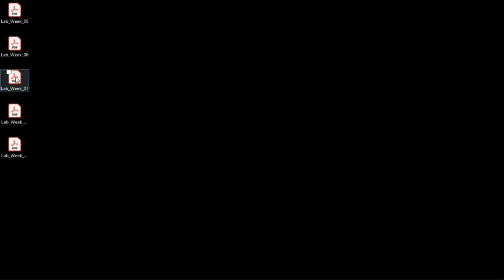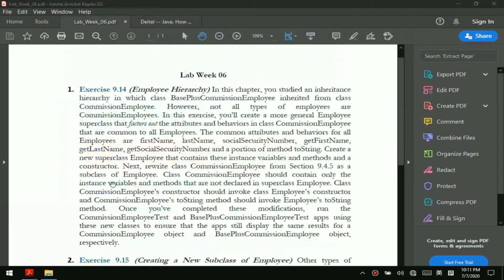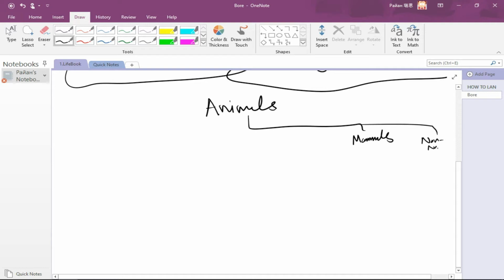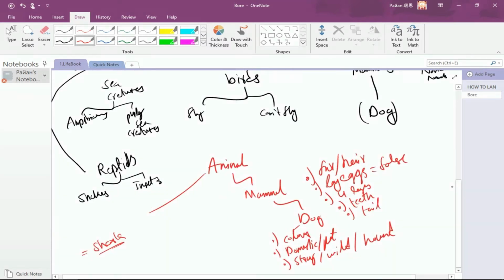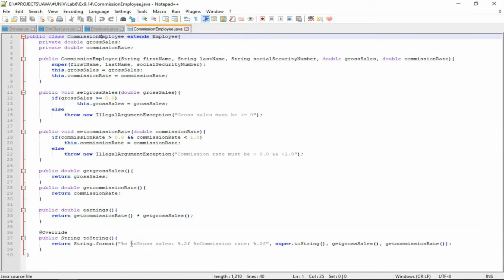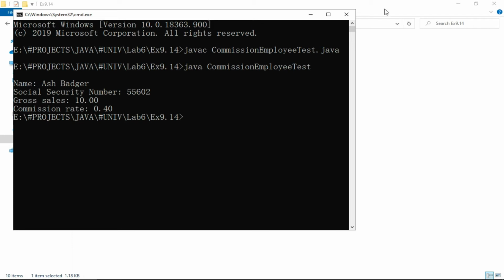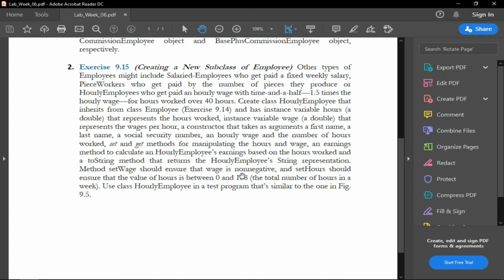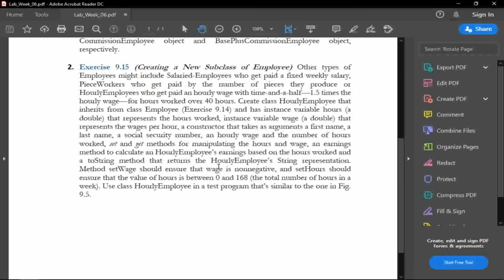Univ Stuff - JAVA LAB TASK Week-06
Univ Lab Task - LAB Week N0.6

Timestamps:
Note = 0:00 - 1:39
Ex 9.14 = 1:40 - 26:46
Ex 9.15 = 26:48 -  34:48

Book:
Deitel -- Java. How to Program, 9th ed. -- 2011